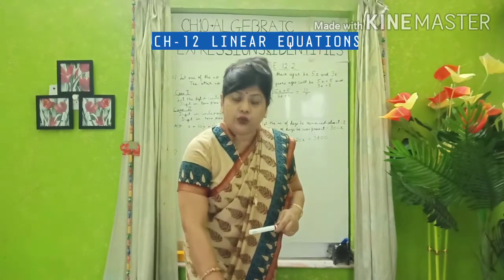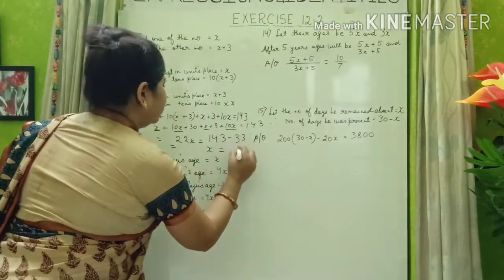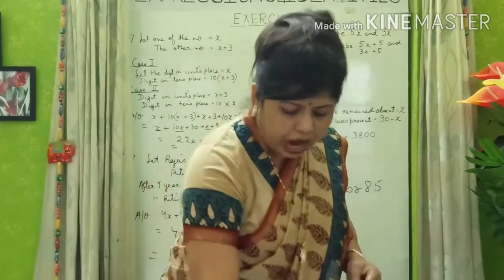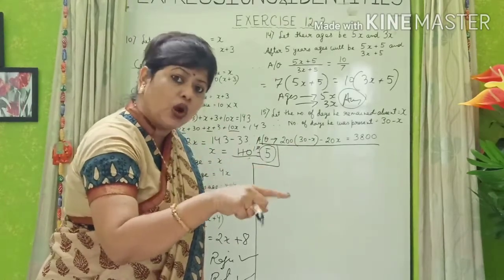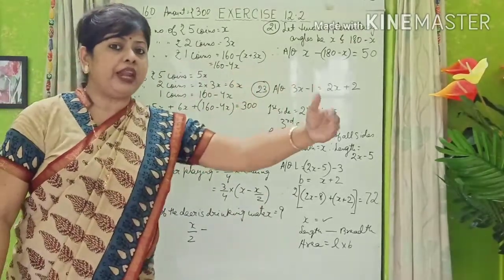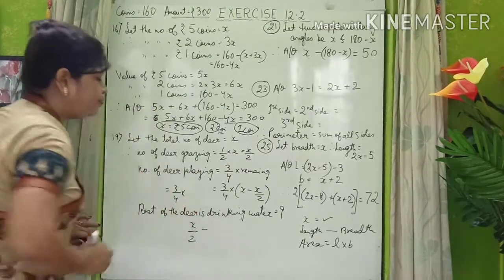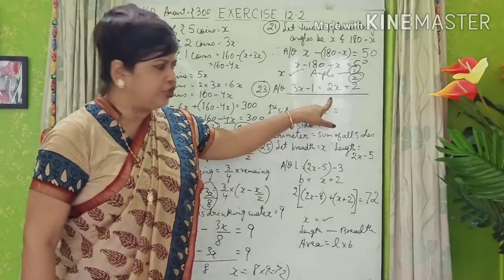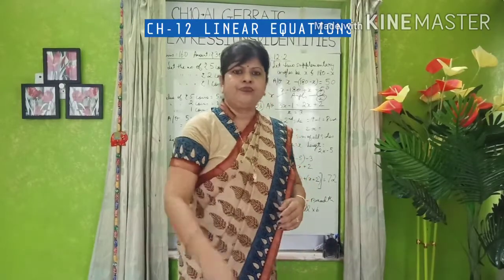VIDEO-11|| I.C.S.E ||CLASS- 08 ||. CHAPTER-12|lLINEAR EQUATIONS|l PART-3 llSAGARIKA CHOUDHURY